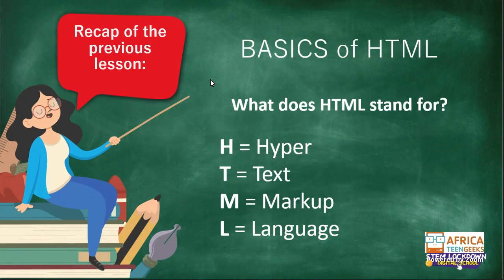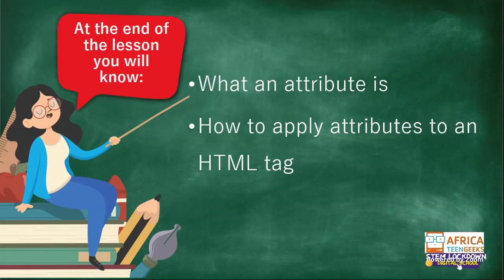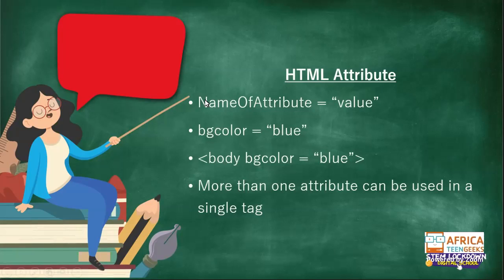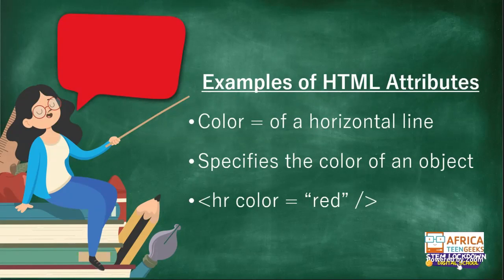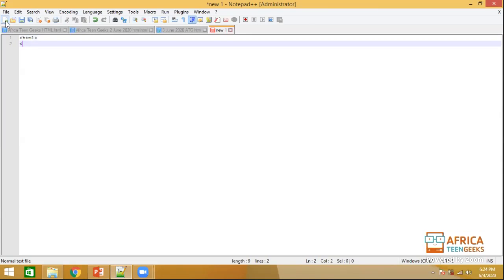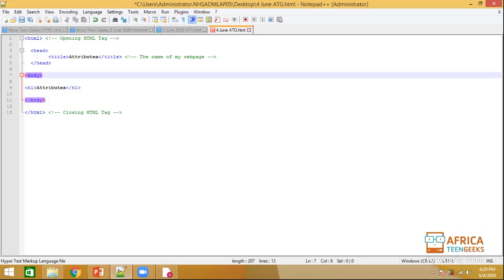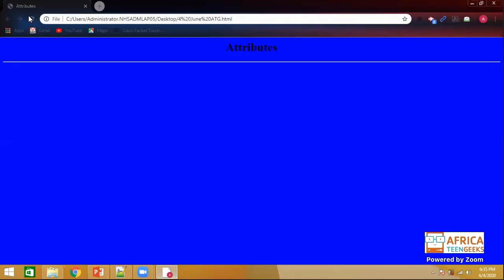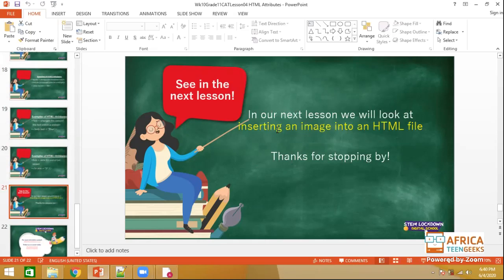Grade 11 CAT